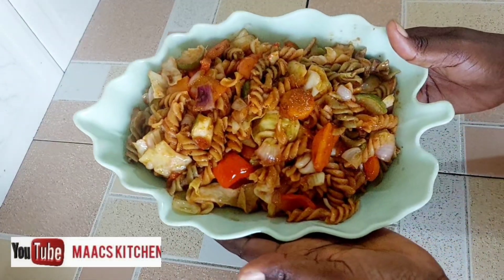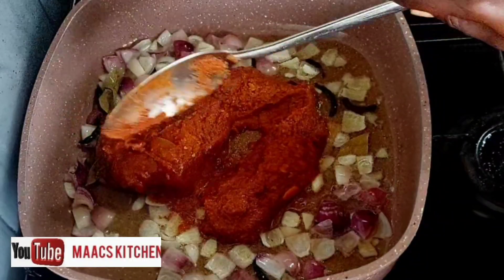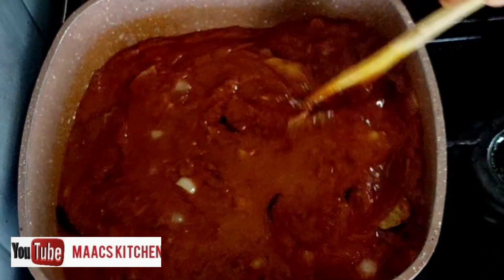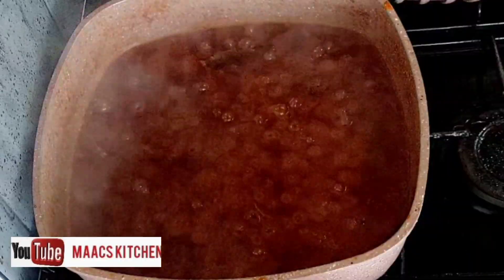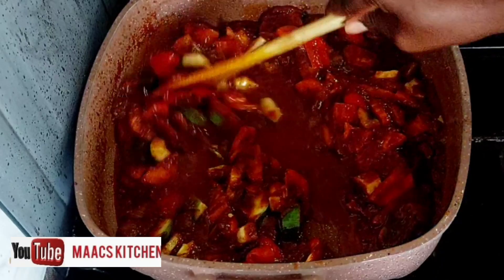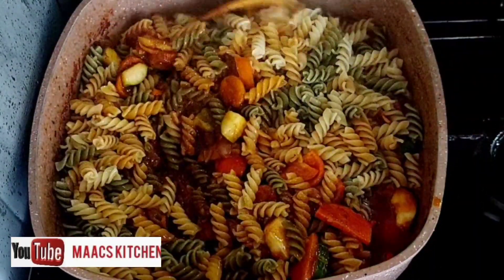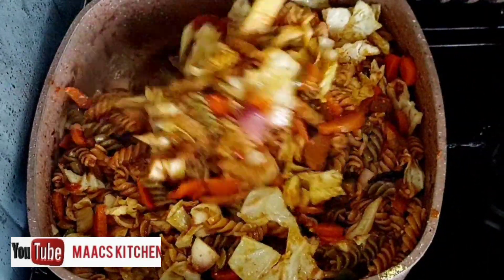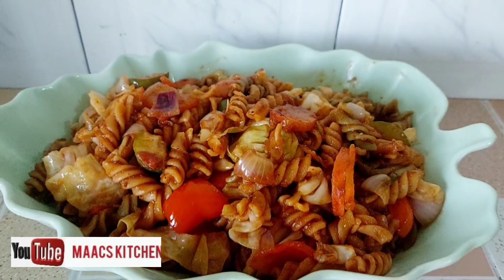A Very Simple Way To Prepare Macaroni Jollof